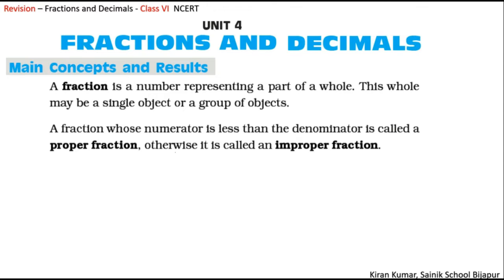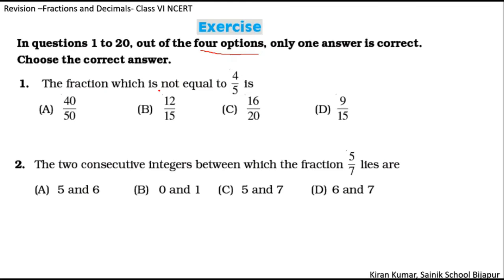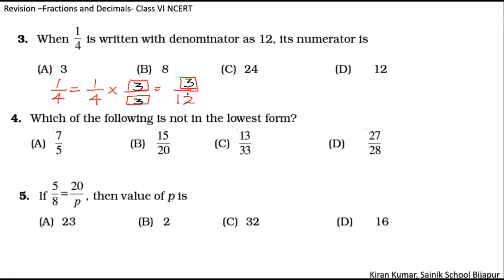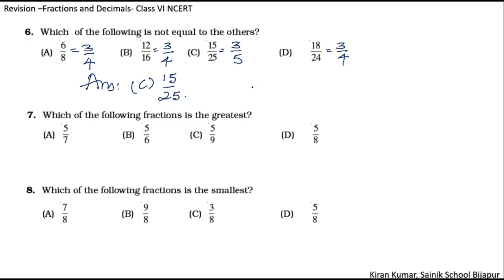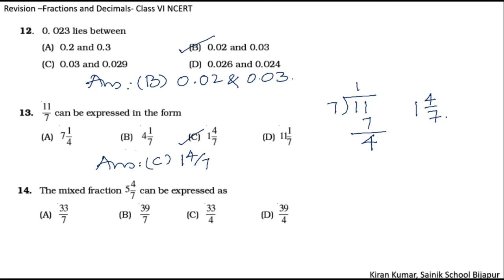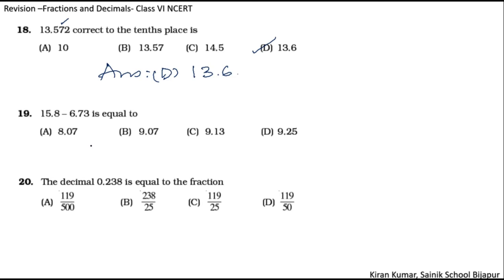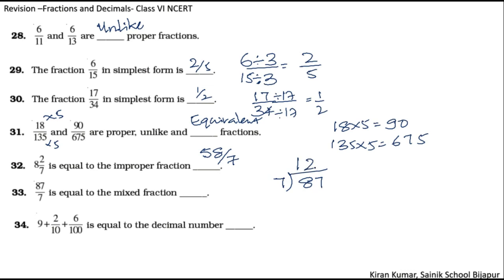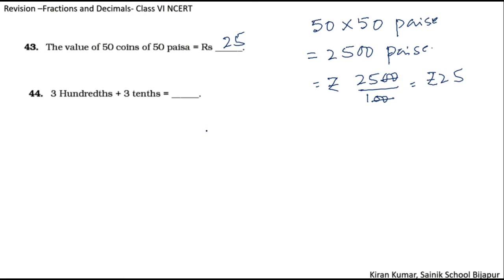FRACTIONS & DECIMALS for CLASS VI